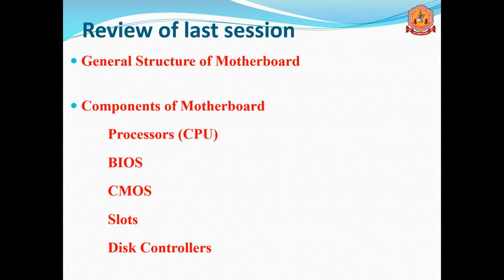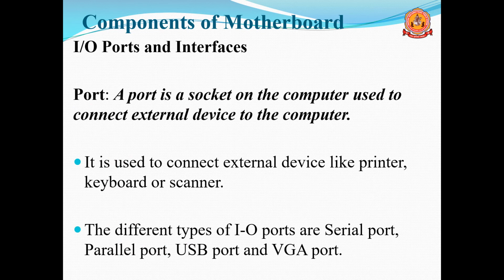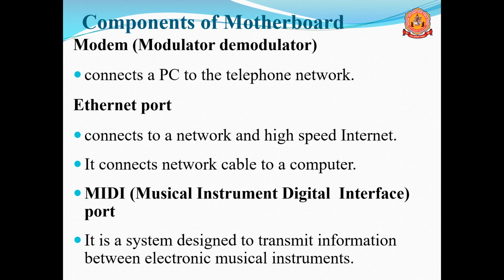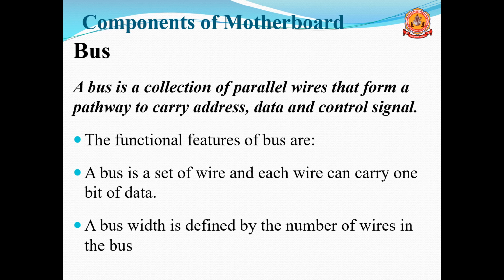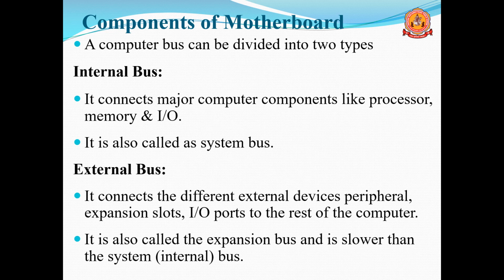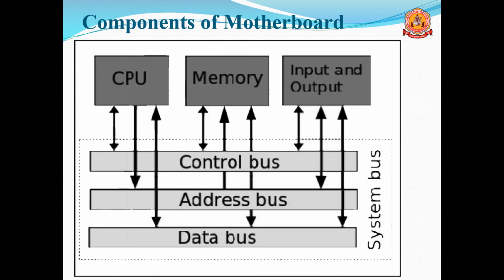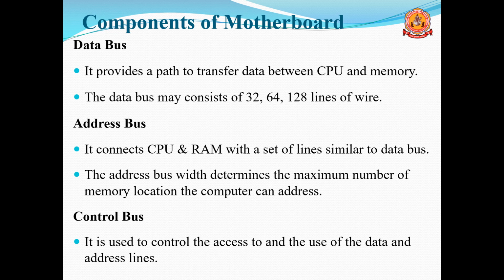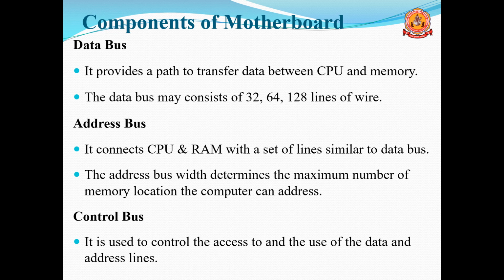Chapter-1 Typical Configuration of Computer System part-3 by Mr. Sunil Kumar H